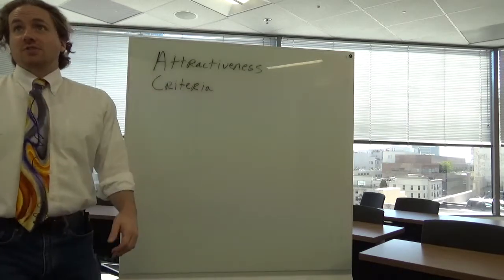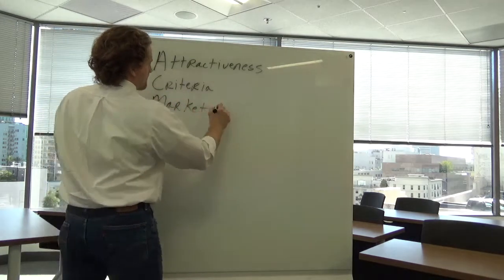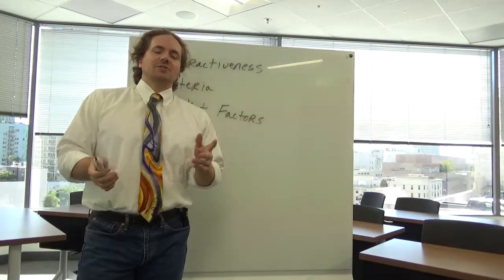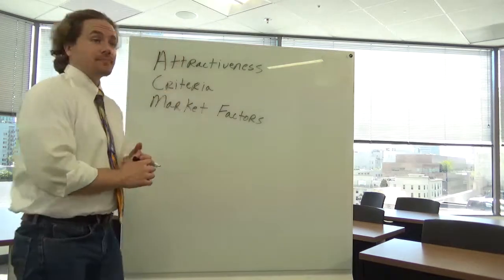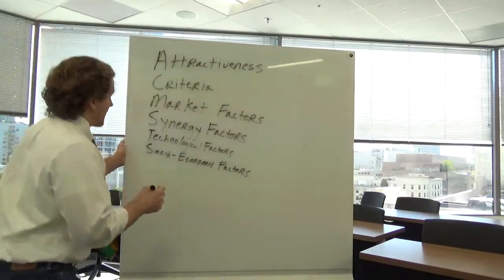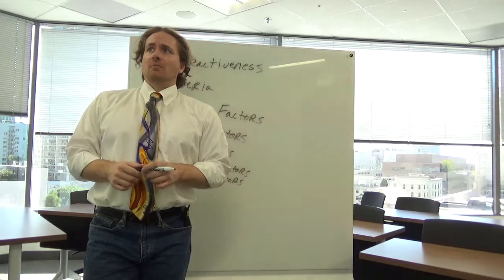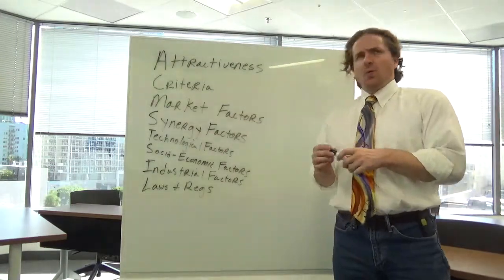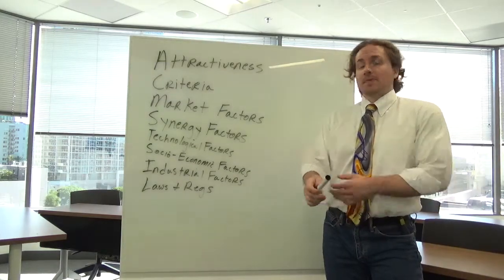Assessing Industry Attractiveness